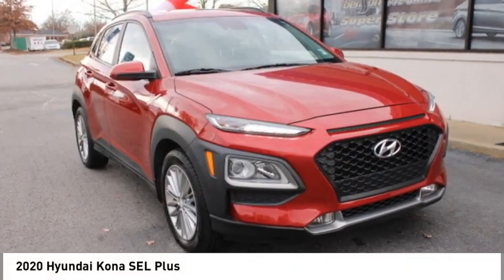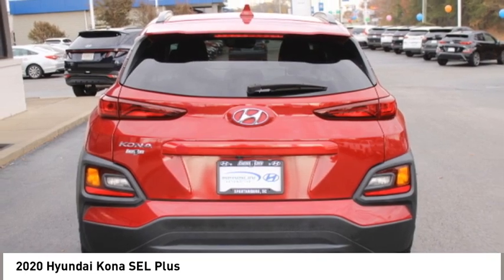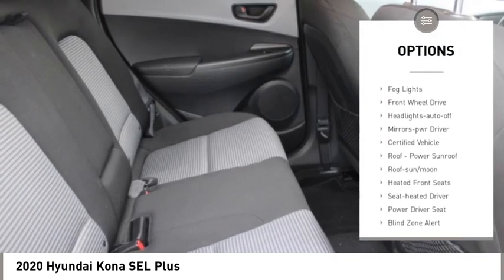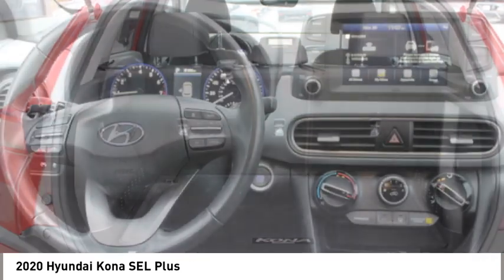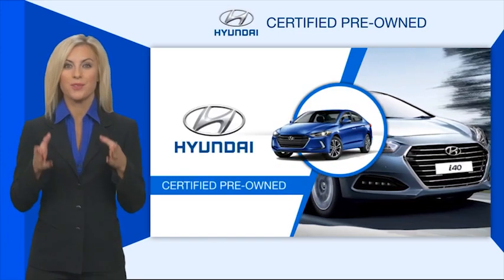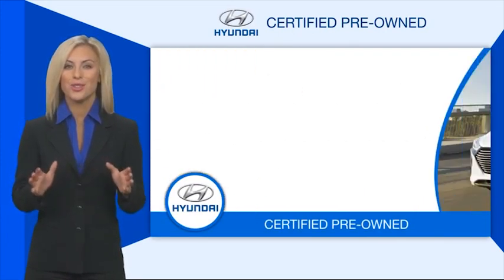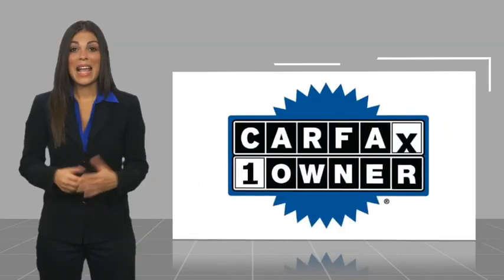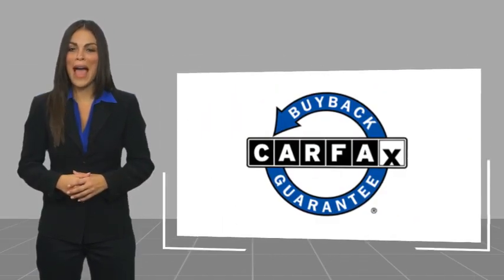2020 Hyundai Kona Spartanburg SC H24111A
2020 Hyundai Kona SEL Plus

Benson Hyundai
2550 Reidville Road

Certified.brONE OWNER, APPLE CarPlay, ANDROID AUTO, BACKUP CAMERA, CRUISE CONTROL, KEYLESS ENTRY, MULTI-ZONE CLIMATE CONTROL, POWER LOCKS, POWER WINDOWS, STEERING WHEEL CONTROLS, PREMIUM WHEELS, CLEAN CARFAX/NO ACCIDENTS, USB/HANDSFREE/BLUETOOTH/SYNC, CARFAX CERTIFIED, SUNROOF/MOONROOF, Kona SEL Plus, 4D Sport Utility, I4, 6-Speed Automatic with Shiftronic, FWD, Pulse Red, Black Cloth.brbrHyundai Certified Pre-Owned Details:brbr  * Limited Warranty: 60 Month/60,000 Mile (whichever comes first) from original in-service datebr  * Includes 10-year/Unlimited mileage Roadside Assistance with Rental Car and Trip Interruption Reimbursement; Please see dealers for specific vehicle eligibility requirements. 10-Year/100,000 Mile Hybrid/EV Battery Warranty. 3 months Siru-iusXM trial subscriptionbr  * Roadside Assistancebr  * Powertrain Limited Warranty: 120 Month/100,000 Mile (whichever comes first) from original in-service datebr  * Warranty Deductible: $50br  * 173+ Point Inspectionbr  * Vehicle HistorybrbrbrAwards:br  * 2020 KBB.com Best Buy Awards   * 2020 KBB.com 10 Coolest New Cars Under $20,000brbrMention this advertisement to receive this advertised price.